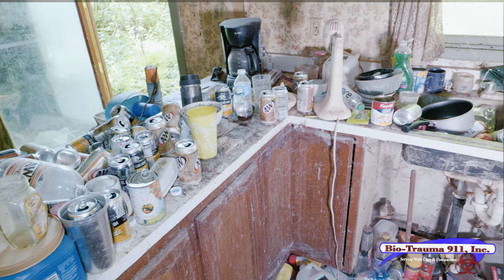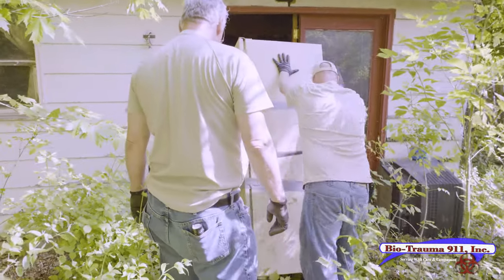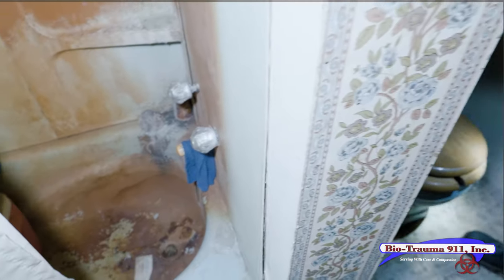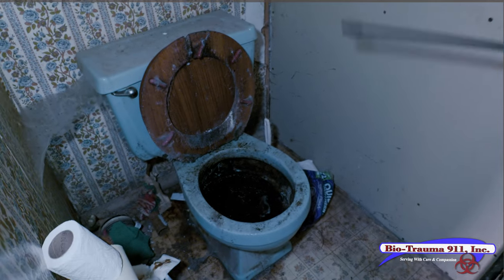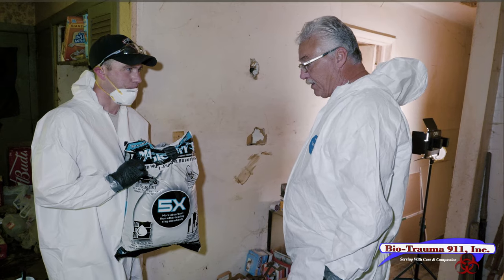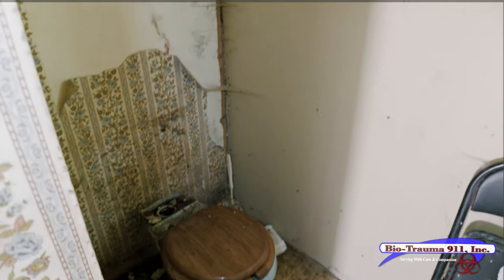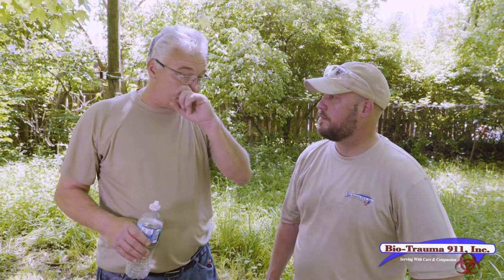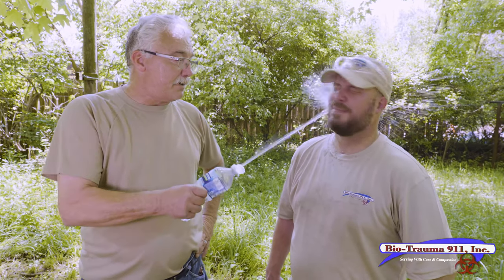Gallons of Poop | Expired Food | Hoarders | Years of Trash | Before & After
Thank you for your interest in our Crime Scene Cleanup, Hoarding and Biohazard Remediation Videos.

Bio-Trauma 911 was called upon to remove an extremely heavy refrigerator, full of expired food from the home of an individual who had passed away.  In addition, since the house had no running water, the owner was not able to flush the toilet; therefore, poop and urine was deposited not only in the toilet bowl but in 5-gallon buckets and coffee cans as well (bio-hazards).  Gallons of poop, extreme filth and expired food!!

WITH THAT, HERE'S WHAT I'M GOING TO COVER IN THIS VIDEO:

#1: Biohazard remediation of an serious injury or death scene.  Oftentimes, referred to as "Crime Scene Cleaning", not every scene involves a crime.  We like to refer to our services collectively as "Biohazard Remediation"

#2: Our team will be dealing with bloodborne pathogens that can contain viruses and other communicable diseases.  Please don't attempt to clean a scene like the one depicted in our video.  Call Bio-Trauma 911 or another biohazard remediation company in your area for assistance

#3: This video will show the detailed and time consuming process of breaking down a crime or trauma scene, that may contain large amounts of blood and other body fluids.  Our technicians have to be very careful not to cross-contaminate the scene, while keeping themselves safe from sharps and other hazards that could expose them to infectious diseases

#4: This and other videos on our channel may show specific items, some sensitive in nature, related to a crime or death, such as: knives, guns, spent shell casings, bullet fragments, skull fragments, brain matter, blood, feces, urine, the aftermath of a decomposition and more.  If you do not wish to see these items, please DO NOT view this or any of our other videos